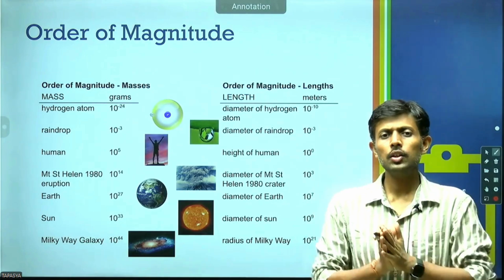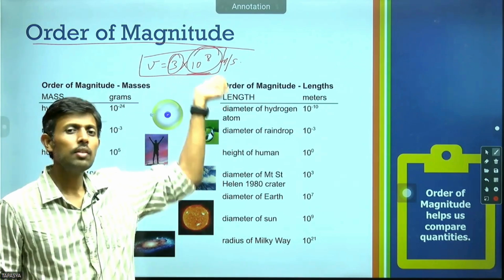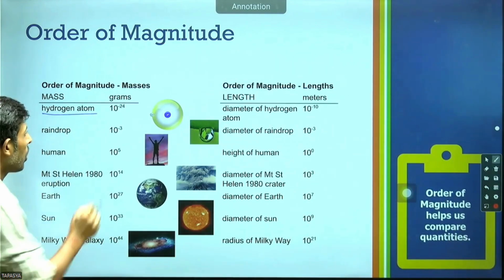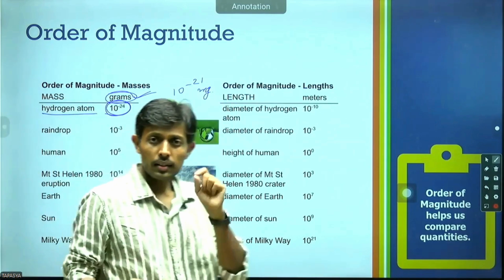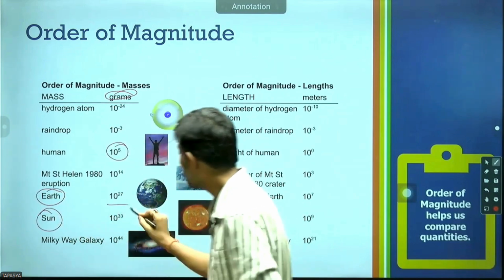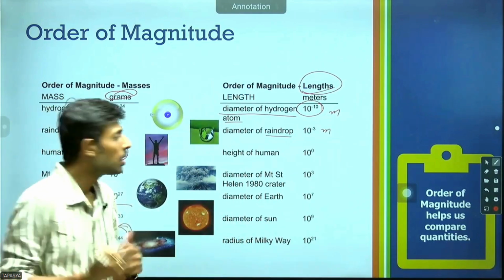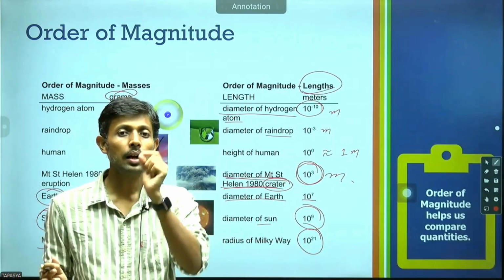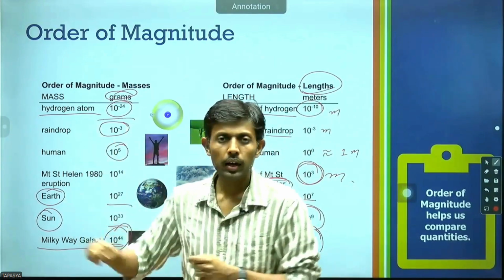Not Taught But Expected: ORDERS OF MAGNITUDE | Physics Bridge Course 2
Welcome to Part 2 of the Physics Bridge Course designed for students moving from Class 10 to Class 11. Learn how to find the order of magnitude of a physical quantity from the given scientific notation and also compare quantities using this concept. Master this essential Class 11 physics skill from scientific notation in seconds!

 Let’s bridge the gap between NCERT basics and real problem-solving.